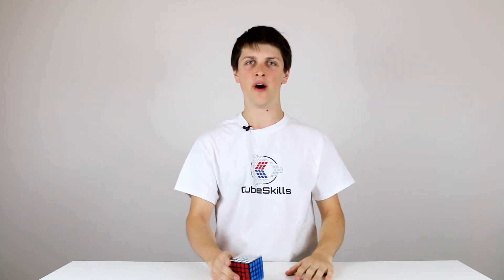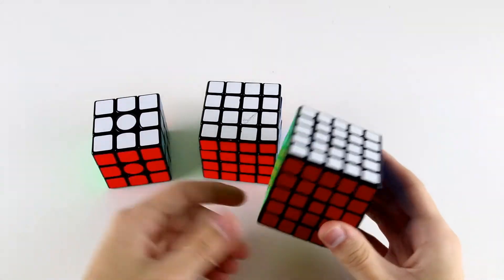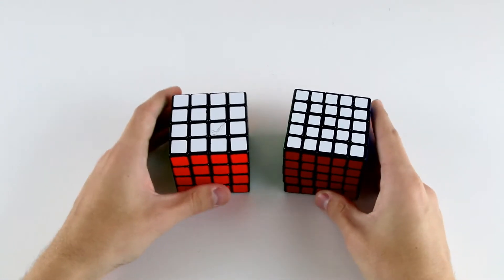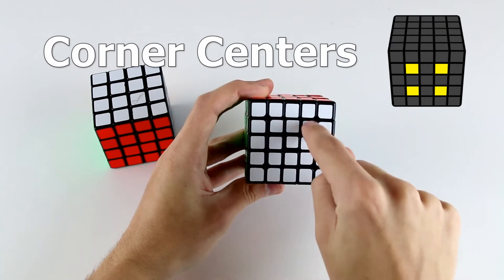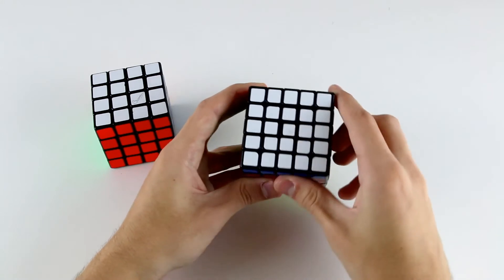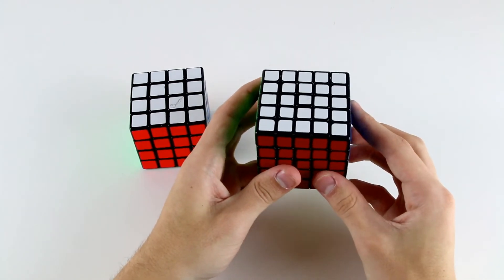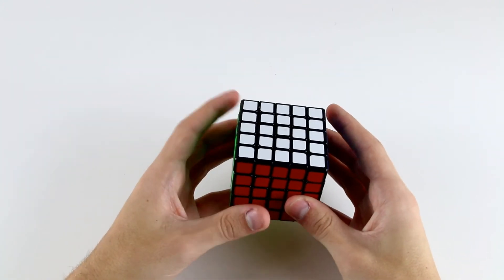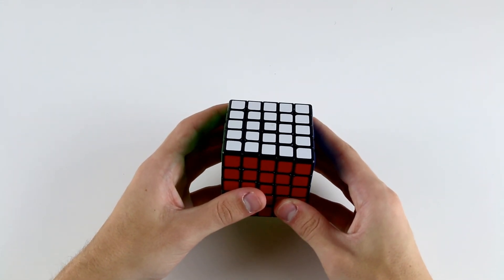Beginner's Method for Solving the 5x5 Cube - Cube Structure, Notation, and Solving Method